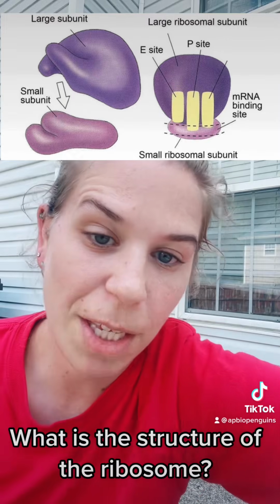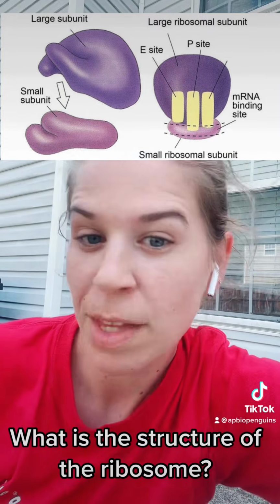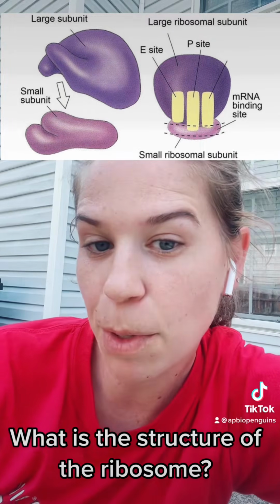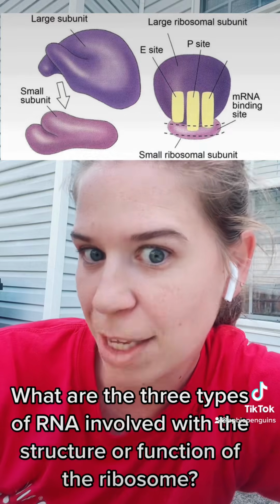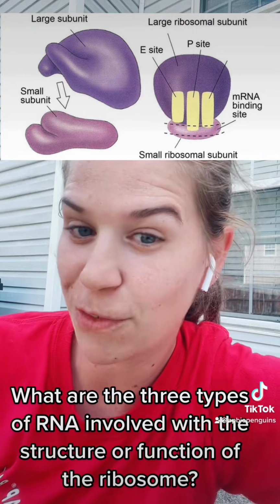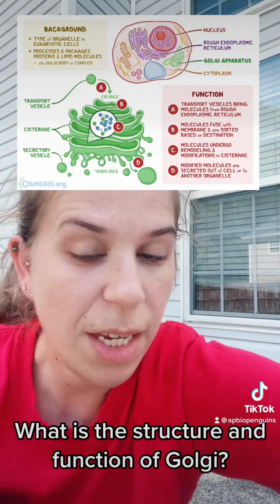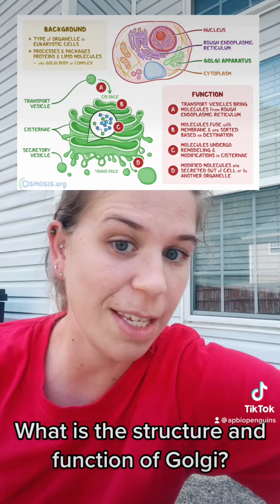✨AP Bio Topic 2.1 (Part 1) TikTok: Cell Structure: Subcellular Components✨